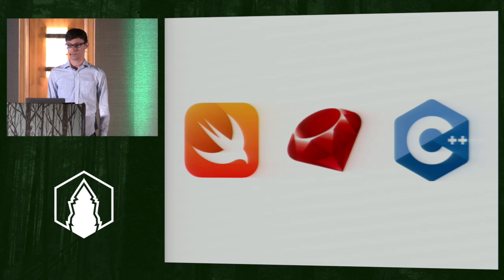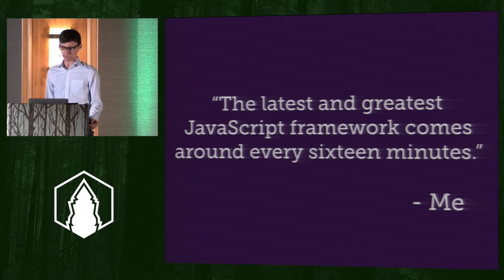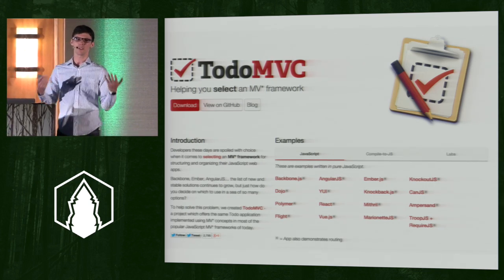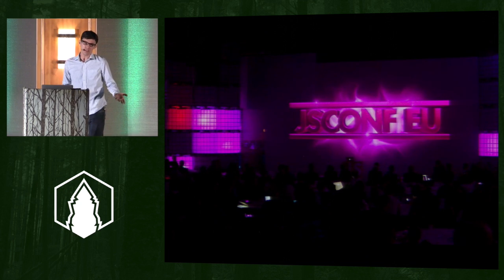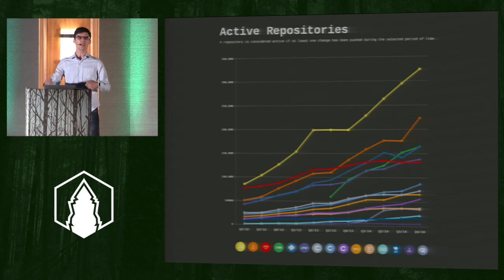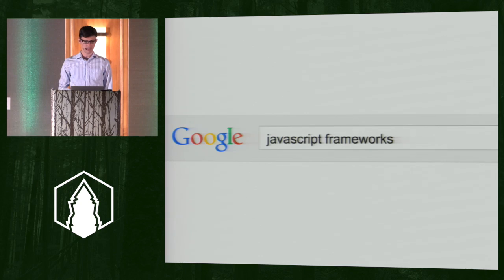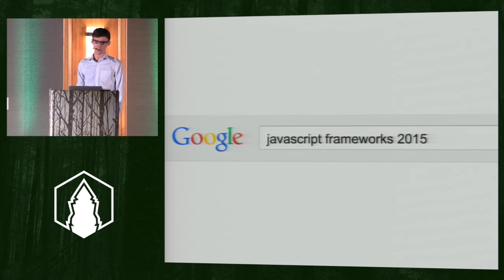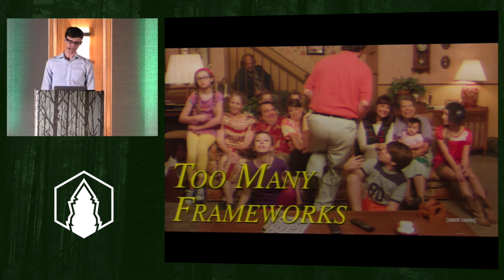ALLEN PIKE A JS Framework on Every Table: Todo Examples All the Way Down | CascadiaFest 2015